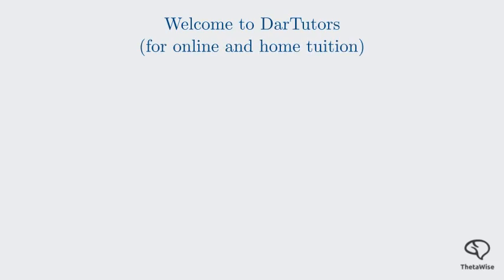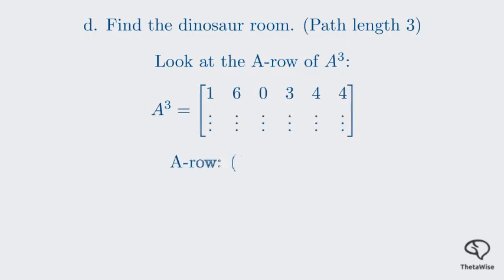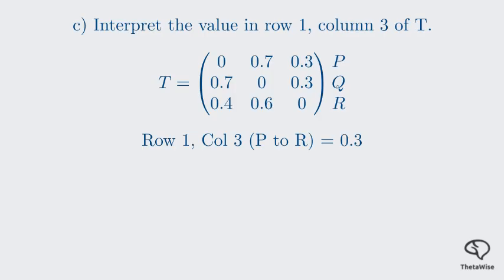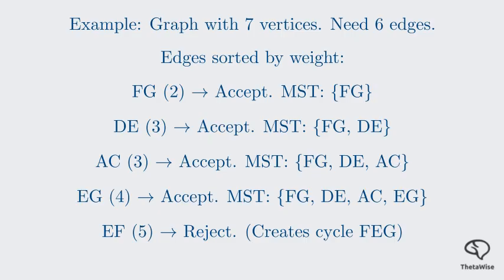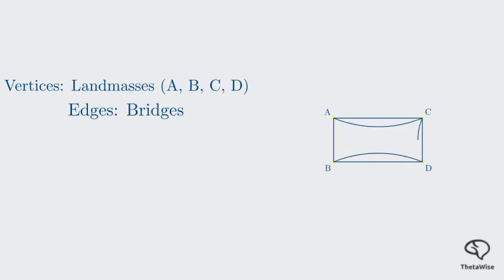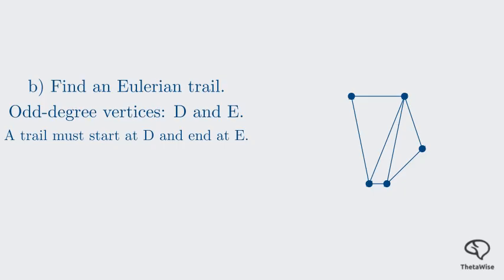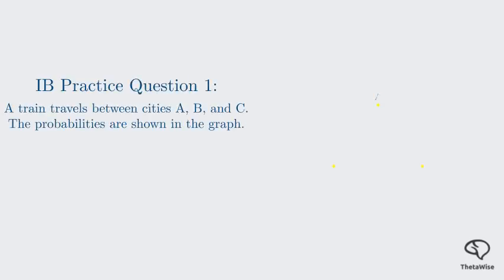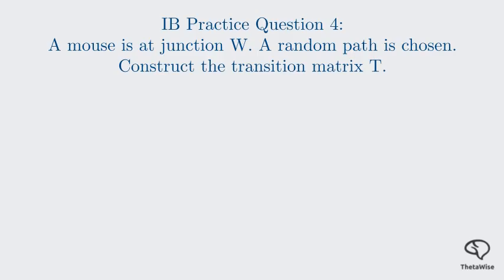Graph Theory Essentials MSTs, Trees, and Transitions